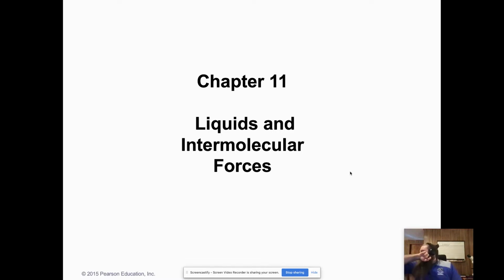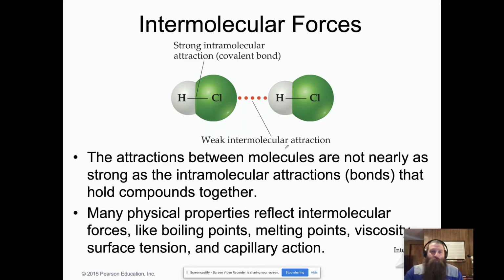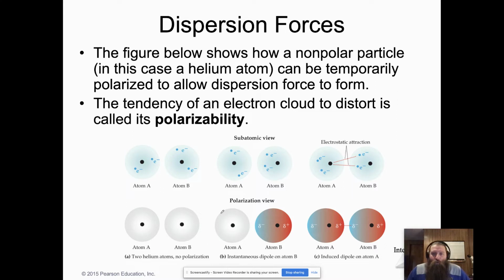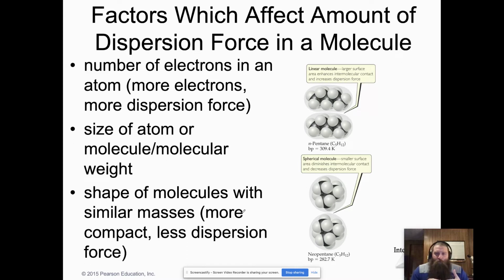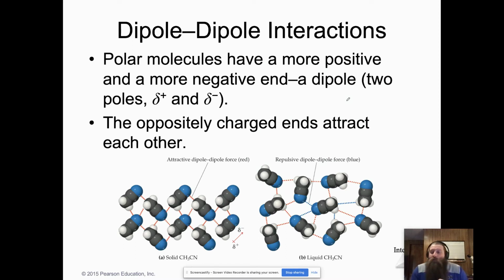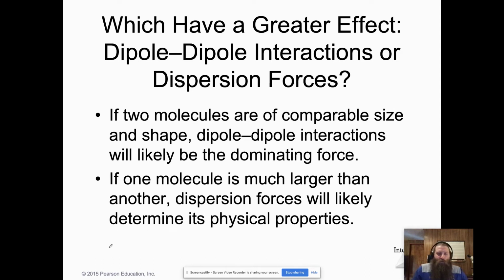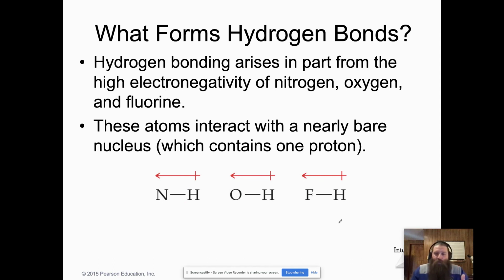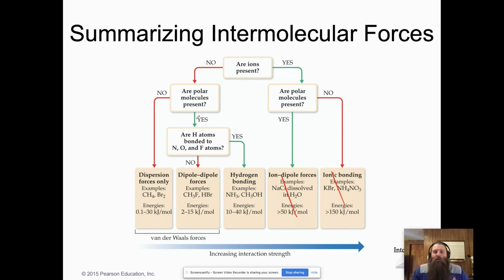Ch 11: Intermolecular Forces (pt.1)